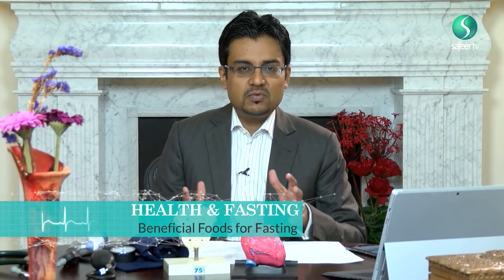Health and Fasting | Beneficial Foods for Fasting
Dr Suhail Hussain breaks down what a healthy diet consists of, and what food we could incorporate during the month of fasting to attain a healthy lifestyle.